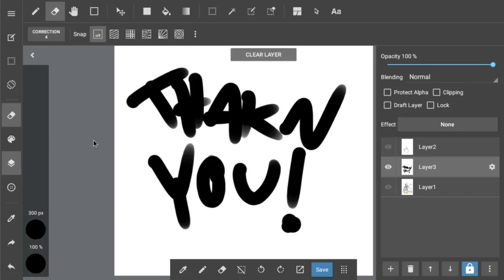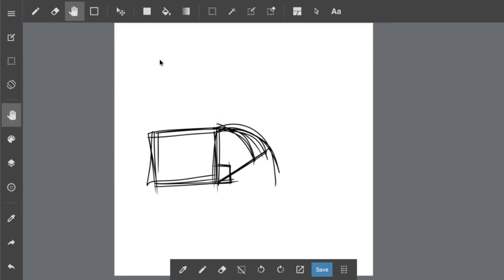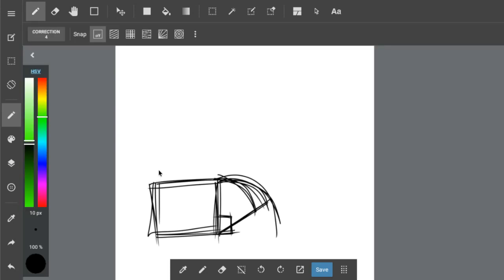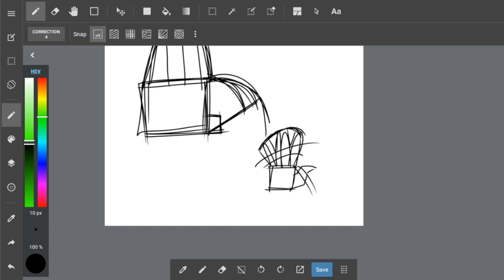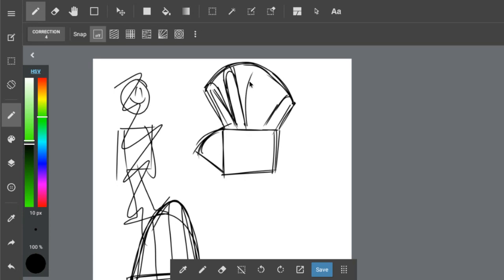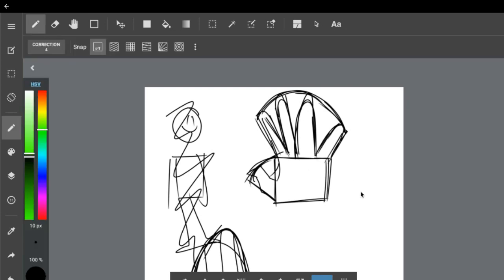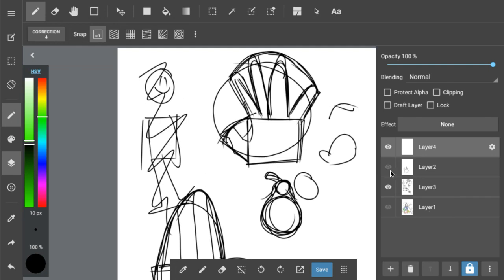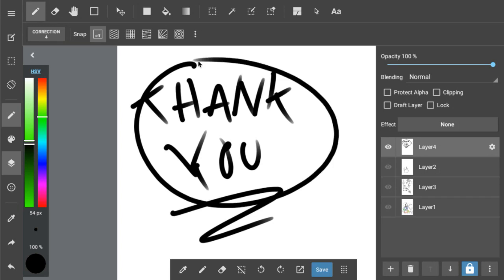Hand Structure First Real Video!!!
Here I talk to you(Quite poorly) about how hands work and fun ways to draw them.

Still working on the presenting part.